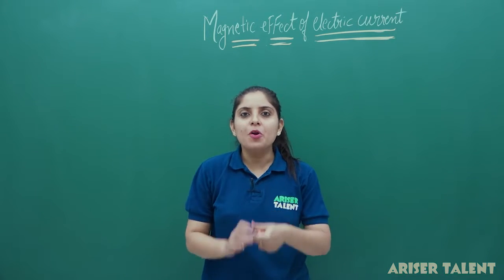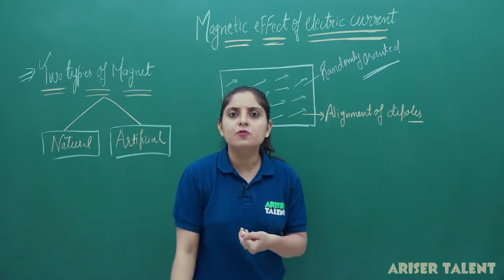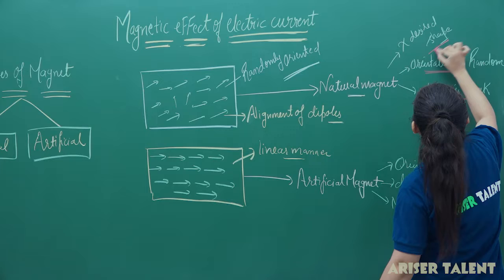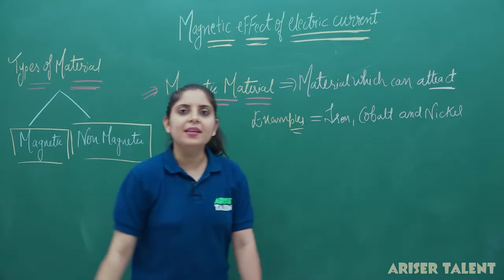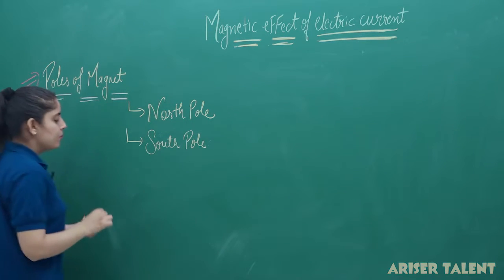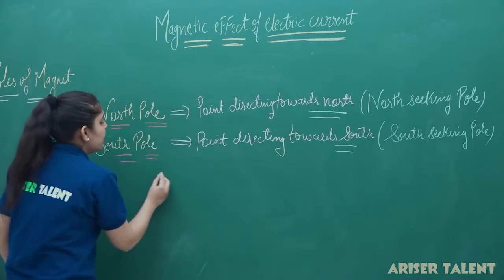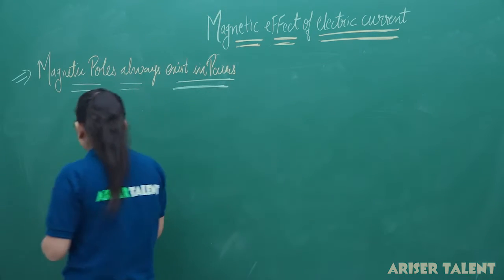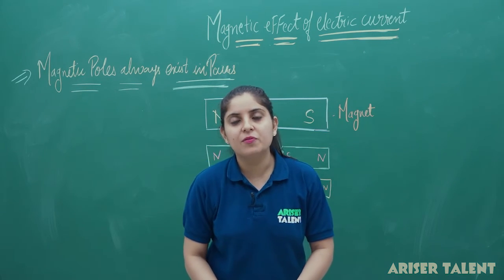Magnetic Effect of Current | Properties & Poles of Magnet |Complete English Medium |Class 10 Term 2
Our courses include:
1. HD Video Lectures designed by top faculty of Kota.
2. Study Material prepared by experts.
3. Test Series to boost your preparation.
4. Previous Papers and Sample Papers.
5. 24X7 Online Streaming Course
6. Mind Maps
7. Access anytime, anywhere using any device Ariser Talent is an online Education platform for JEE, NEET, NTSE & CBSE 7th to 12th The Best e-Learning app for IIT-JEE MAIN & ADVANCED | NEET Medical | CBSE XI&XII | CBSE IX&X (FOUNDATION & NTSE) Preparation.